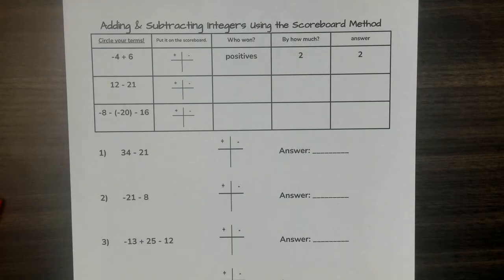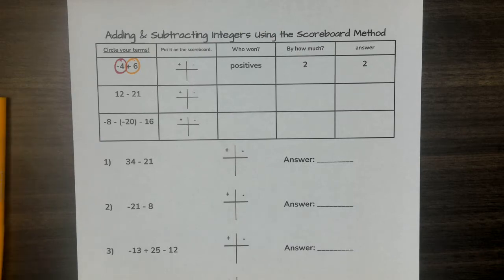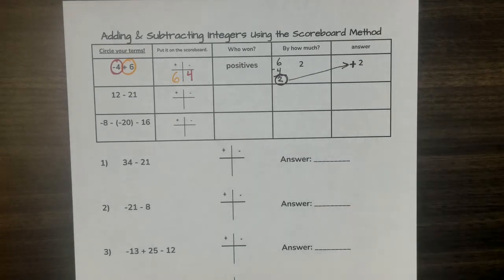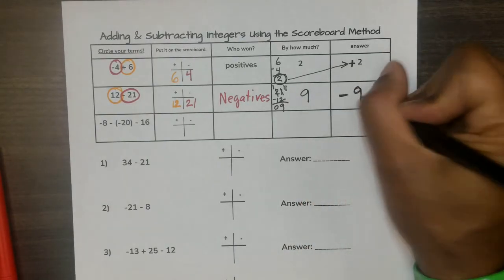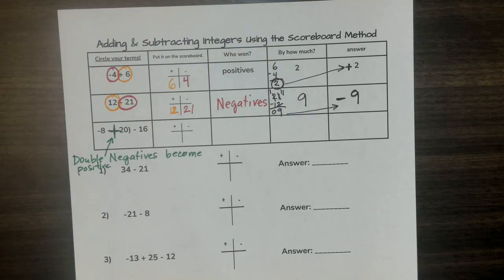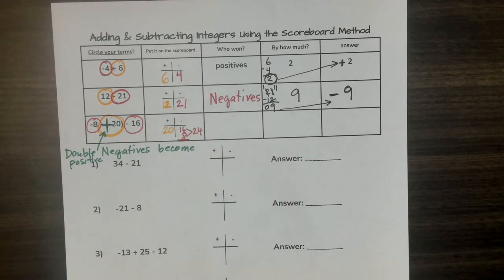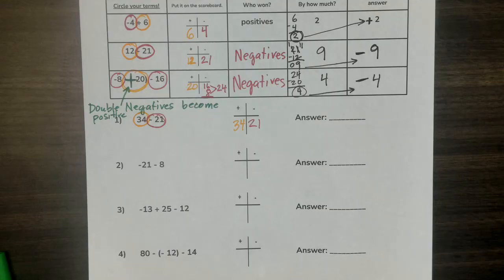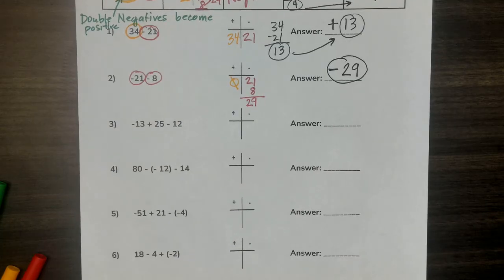Adding & Subtracting Integers Using the Scoreboard Method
Students learn to build operational fluency by modeling and performing all operations with integers.

Texas Standards:
Readiness:
6.3D add, subtract, multiply, and divide integers fluently

Supporting:
6.3C represent integer operations with concrete models and connect the actions with the models to
standardized algorithms